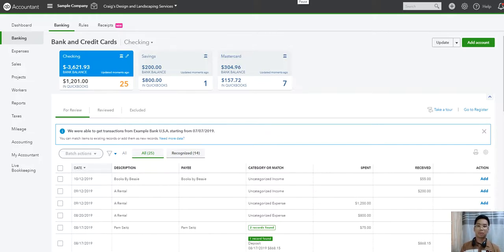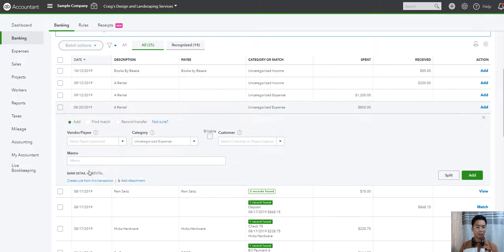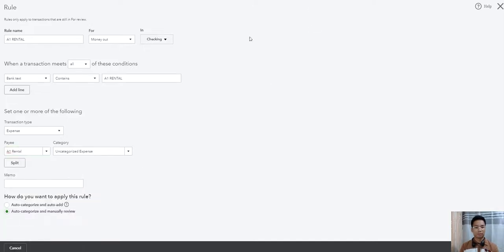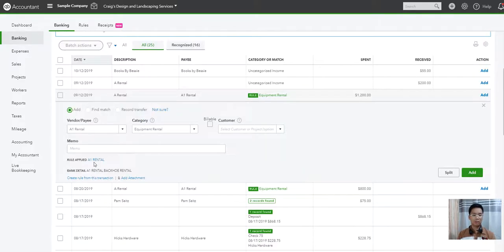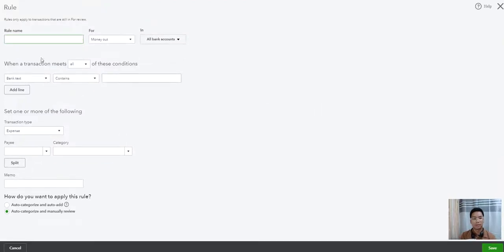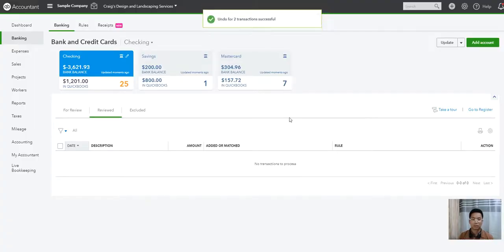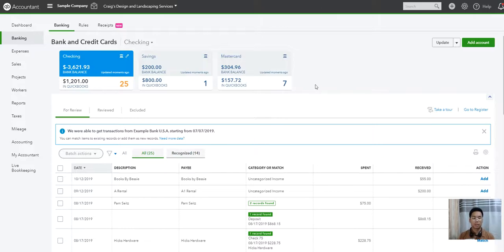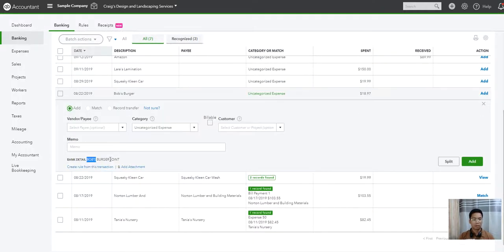8. Using Bank Rules in QuickBooks Online + Tips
In this video, I discussed about using QuickBooks Online Bank rules.
Two ways to create it, and some tips when using bank rules for auto adding entries, and using it for bank transfers.